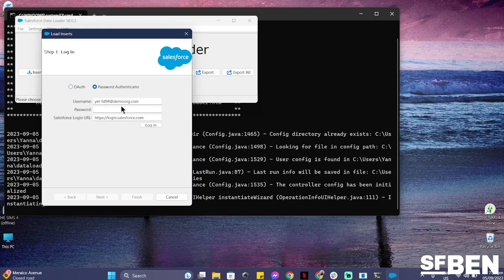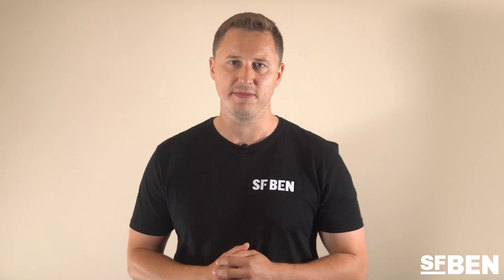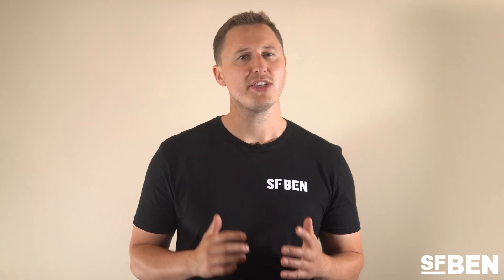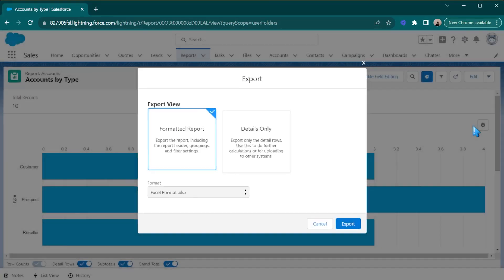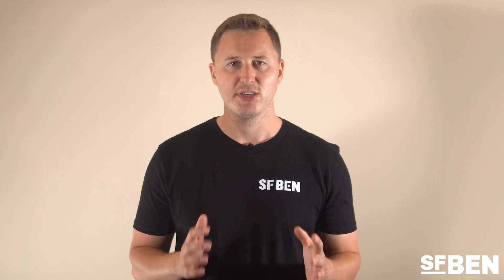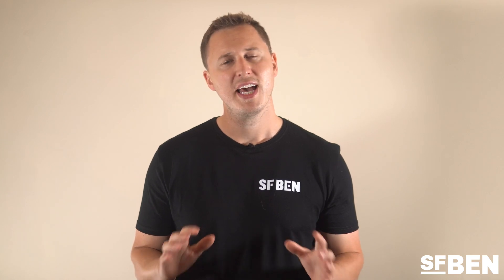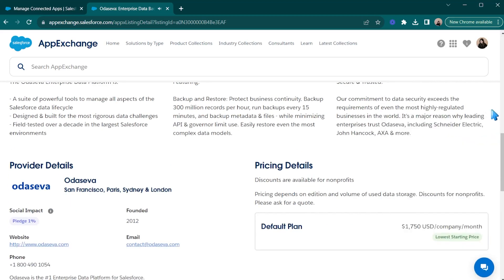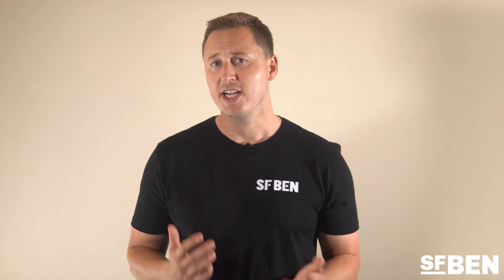5 Things to Know About Backing Up Your Salesforce Data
Backing up your Salesforce data is super important, especially if you're working in a larger org. Sandbox refreshes, human errors, or accidental rewrites are just some of the situations you want to be avoiding, but if they happen and your data is gone, what do you do? 🤔

Thankfully, we have the answer. In this video, Ben runs over 5 things you need to know about backing up your data in Salesforce, as well as some free and paid solutions you can use if you find yourself encountering a data catastrophe. 🆘

Prefer reading? Check out our ultimate guide to Salesforce backup solutions